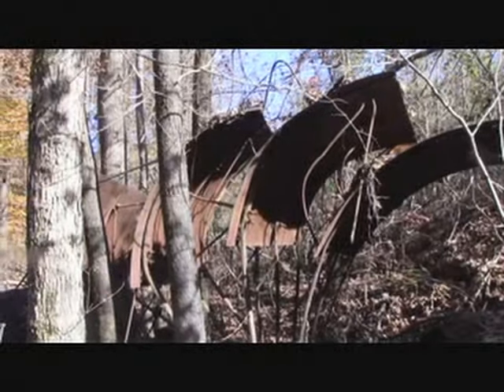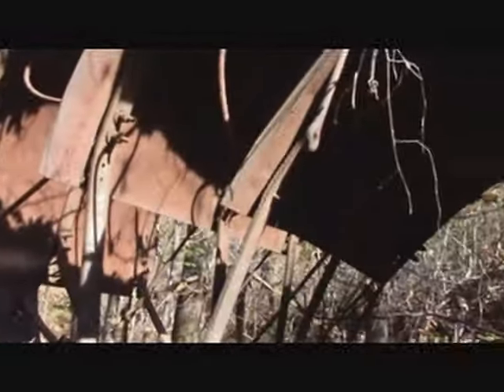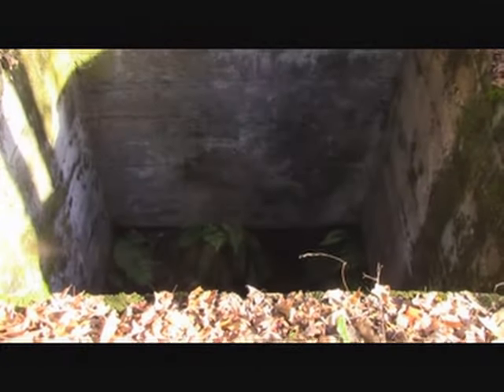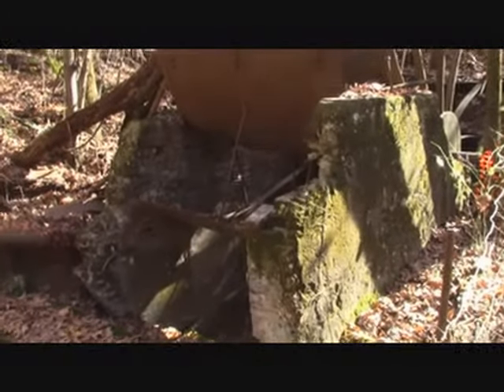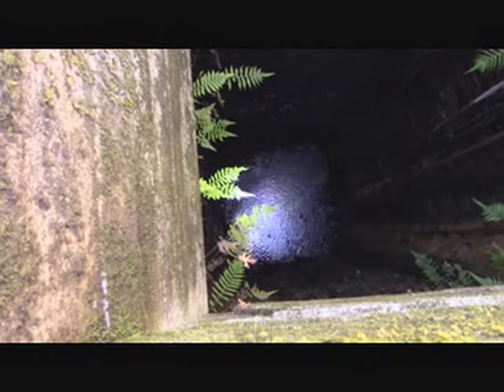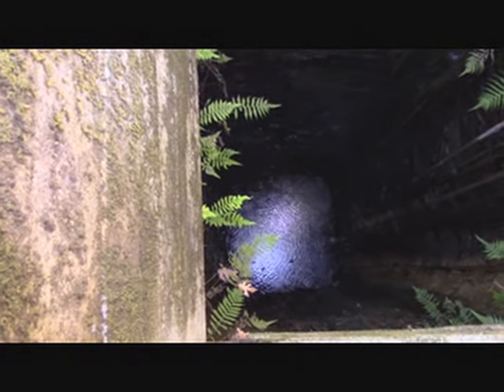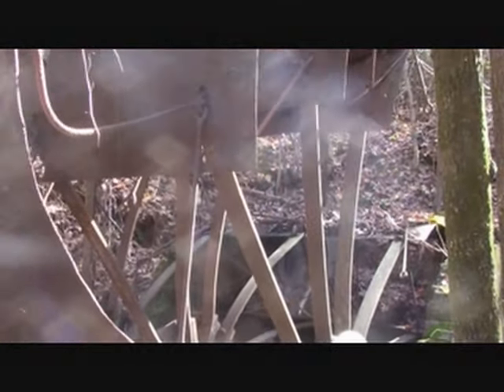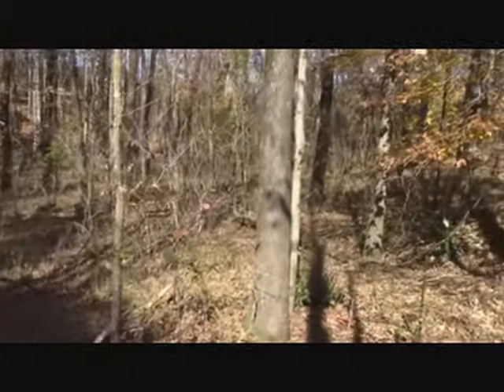Historic Coal Mine Fan House Remains Deep In The Woods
Located in a very remote area lies the remains of an historic coal mine fan house. The fan house and air shaft were most likely constructed around 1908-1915 for a large underground coal mine that was operating in the area
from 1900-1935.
The air ventilation fan was built by the Crawford & McCrimmon  Company.
Many coal mines in Alabama used this company's mine ventilation fans
during this era.
The air shaft when in operation was housed in a large building that covered
both the fan, shaft and engine that turned it. Research indicates that the
fan operated on steam generated power and then later converted to electric.
It is extremely rare to see such a historic mine ventilation fan still in existence let along in place.
For obvious safety reasons the location or mine name cannot be given.